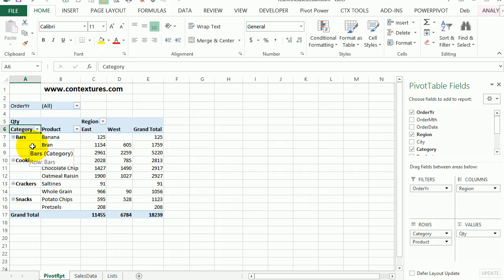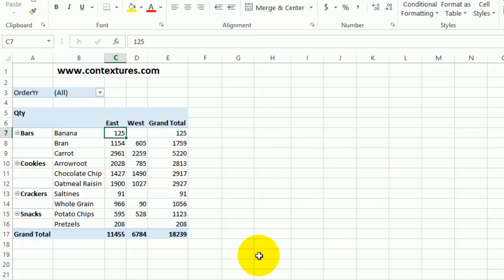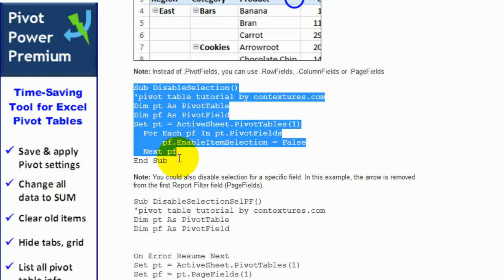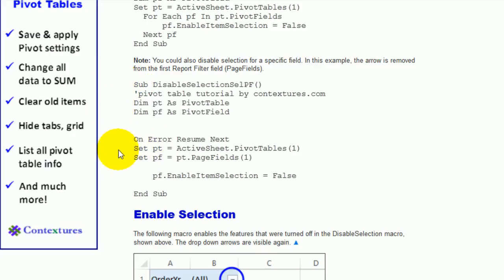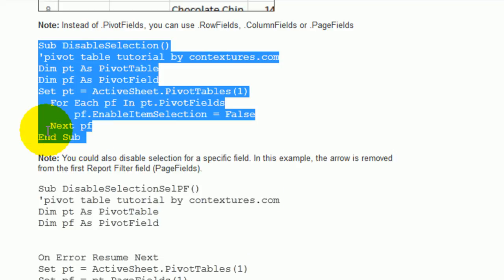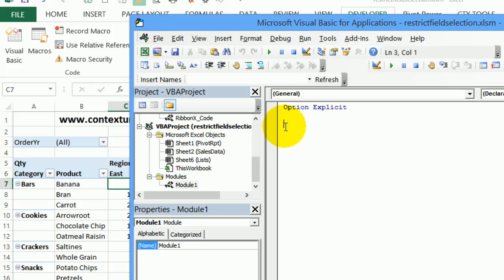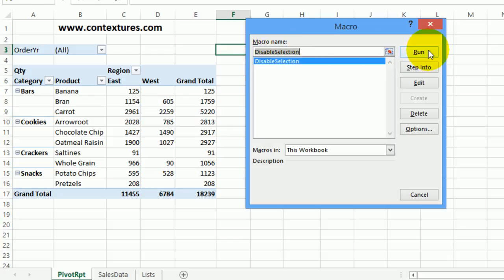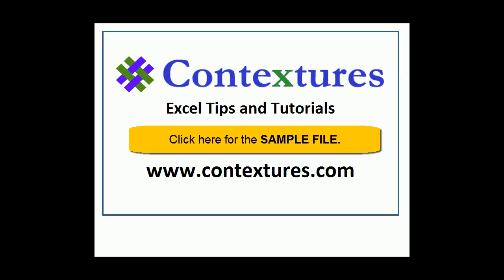Stop Excel Pivot Table Changes! Hide Filter Arrows in Pivot Headings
🔵 To prevent people from changing a pivot table, you can hide all of the headings and arrows. Or, you can use my macros, to hide specific arrows, and leave the rest!

⏰ Video Timeline ⏰
0:00 Hide Arrows with Setting
0:55 Hide Arrows with Macro
1:44 Code Overview
2:39 Copy and Paste Macro Code
3:49 Test the Code
4:21 Add Code to Show Arrows